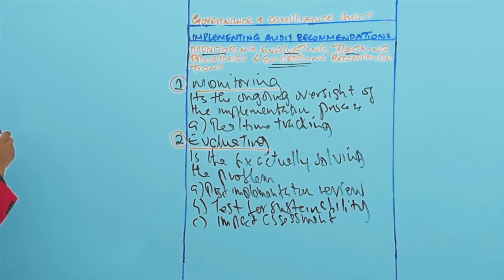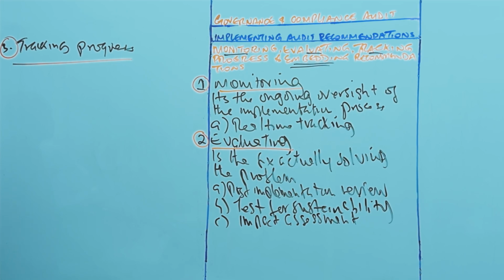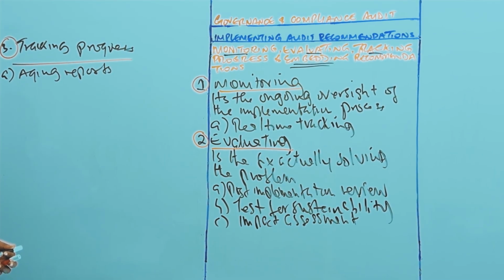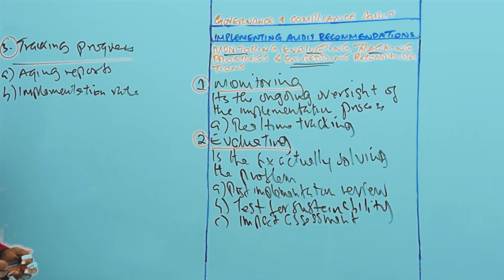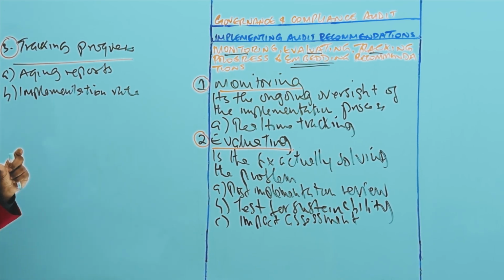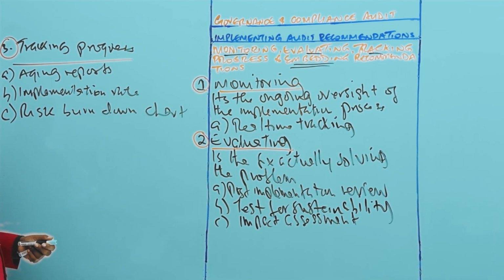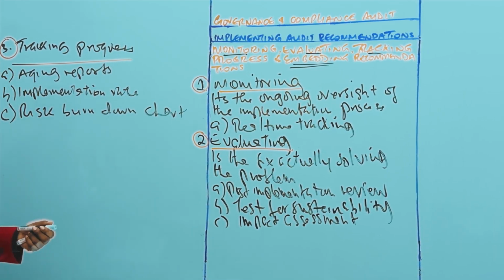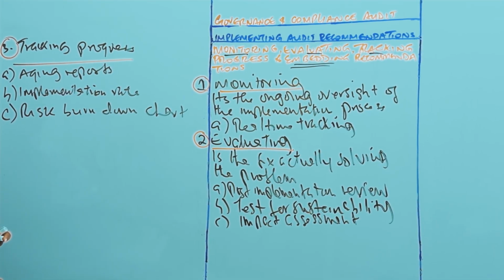MONITORING,EVALUATING,TRACKING PROGRESS AND EMBEDDING RECOMMENDATIONS AND DECISIONS ARISING FROMTHIS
💼 Monitoring, Evaluating, Tracking Progress & Embedding Recommendations – Governance & Audit Lesson

Learn how to effectively monitor, evaluate, and track implementation of audit recommendations and organizational decisions.

💡 Topics:
• Monitoring and tracking progress of action plans
• Evaluating effectiveness of implemented recommendations
• Embedding decisions into organizational processes
• Ensuring accountability, compliance, and continuous improvement

🎯 Who Should Watch:
Governance, auditing, compliance, and KASNEB students